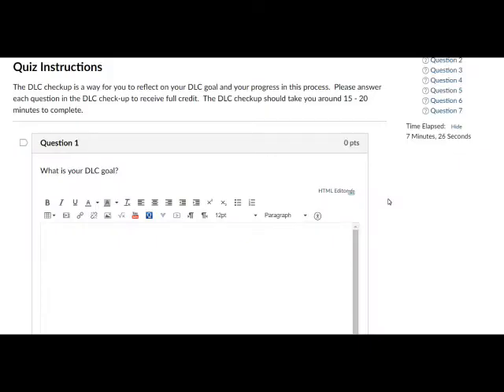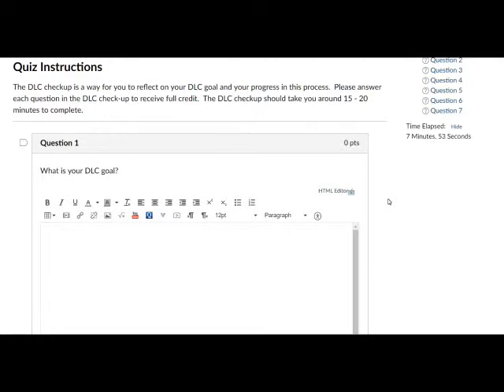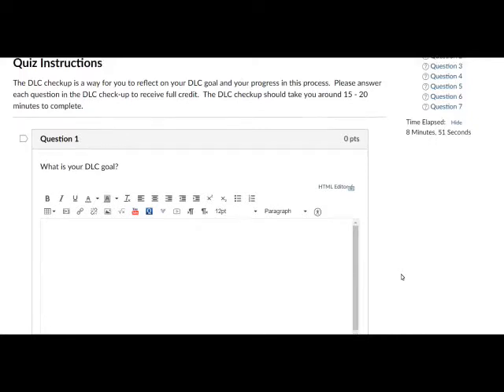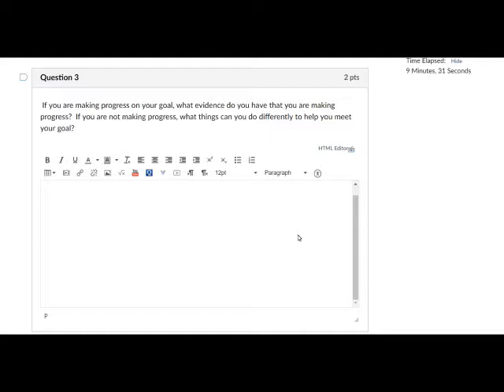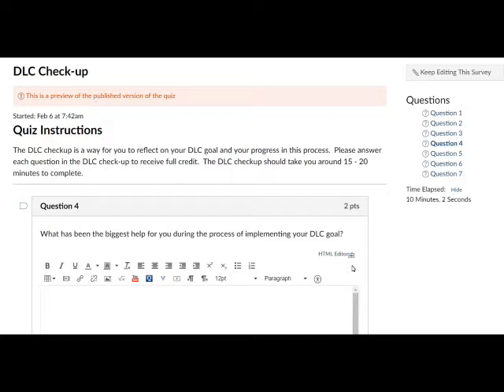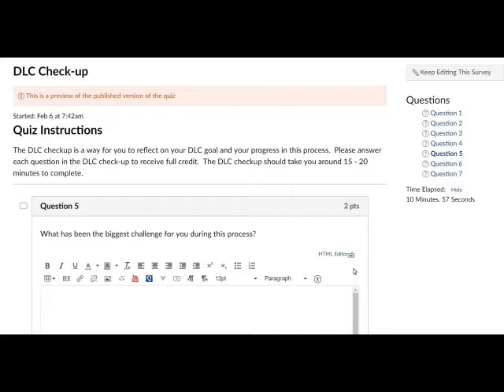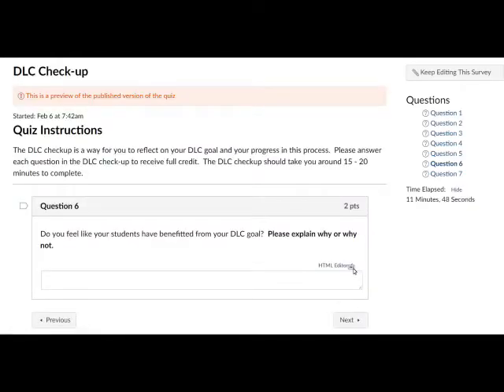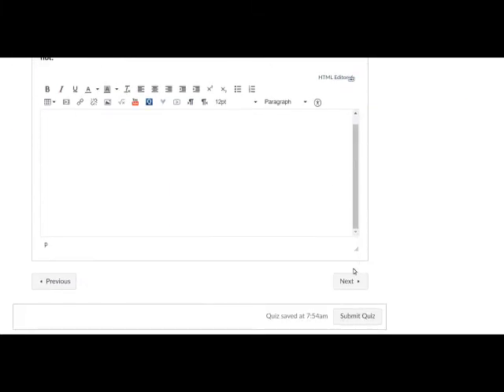Module 6: DLC Check-up